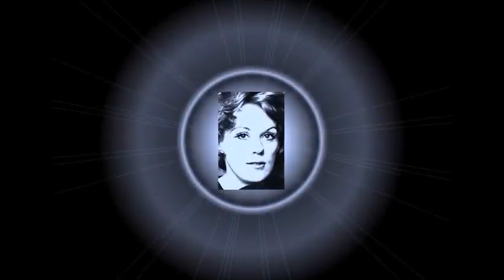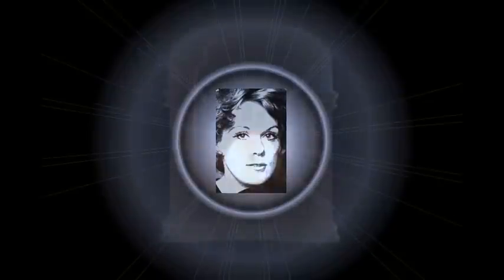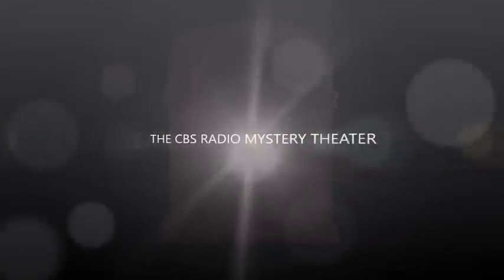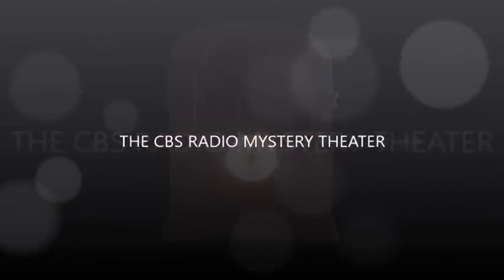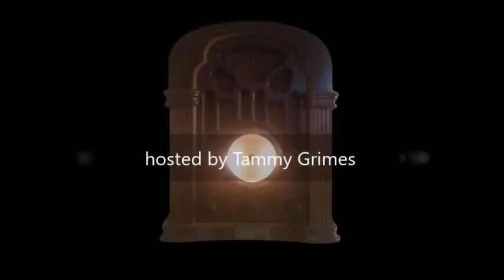CBS Radio Mystery Theater "Two Times Dead" hosted by Tammy Grimes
Based on a true story of the man who was framed for his own murder as told by a media reporter.